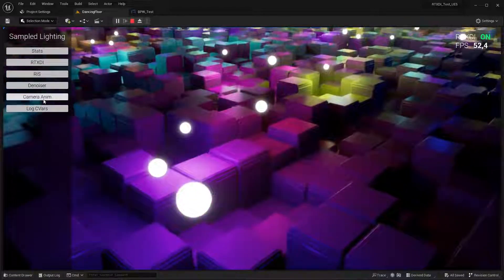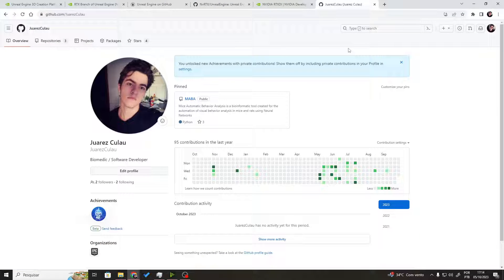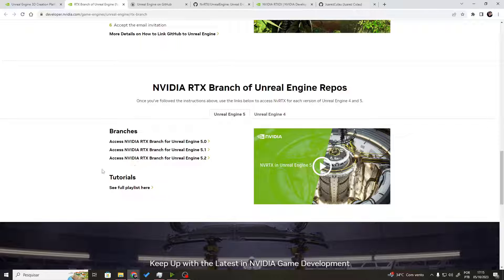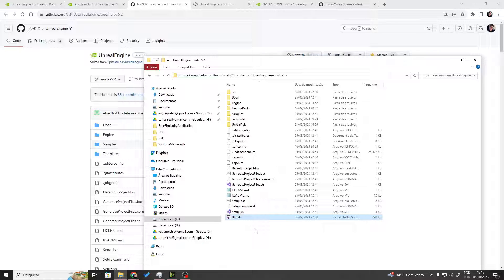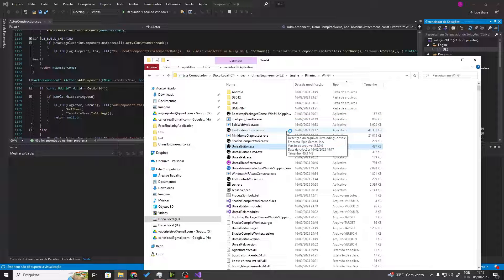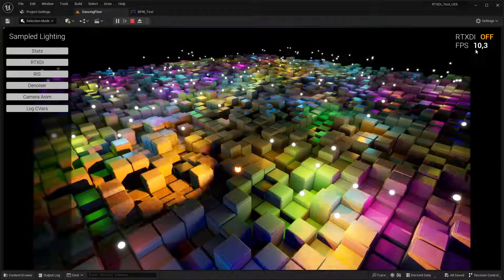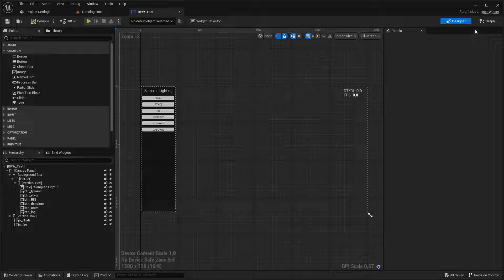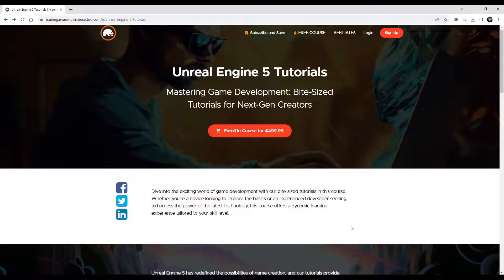Maximize Unreal Engine 5 Graphics: Mastering RTXDI GitHub Branch Tutorial!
📃Dive into the cutting-edge world of Unreal Engine 5 graphics with our exclusive tutorial on utilizing the RTXDI GitHub Branch. 🌟🔧 Discover how to harness the power of real-time ray tracing and elevate your game's visual fidelity to breathtaking heights! 🚀🌈

🚨 What to Expect:
🔹 RTXDI Deep Dive: Uncover the nuances of the RTXDI GitHub Branch and explore its potential for creating jaw-dropping, realistic lighting and reflections.
🔹 GitHub Integration: Learn step-by-step how to seamlessly integrate the RTXDI branch into your UE5 projects using GitHub, ensuring you stay on the cutting edge of graphics technology.
🔹 Real-Time Ray Tracing Mastery: Witness the magic of real-time ray tracing and understand how it transforms your game's visual appeal, making it a feast for the eyes.
🔹 Performance Optimization: Gain insights into optimizing performance while enjoying the benefits of advanced graphical features.

🌟 Revolutionize Your Game Development: Whether you're a graphics enthusiast or a developer eager to embrace the latest advancements, this tutorial is your gateway to unlocking the true potential of RTXDI in Unreal Engine 5! 🚀🎮🌈

👉 Ready to Elevate Your UE5 Graphics? Hit play now and embark on a journey to transform your game's visuals with RTXDI GitHub Branch! 🔧🚀🌟